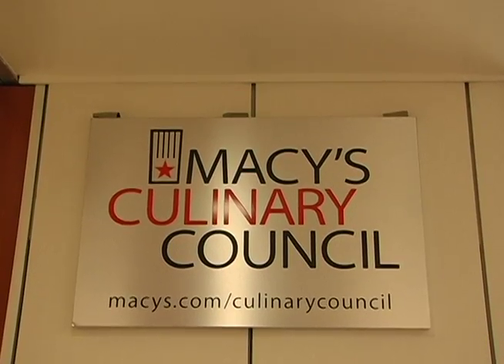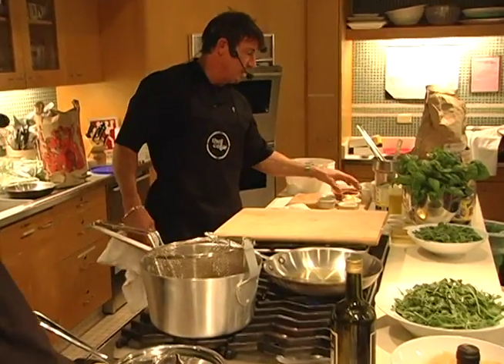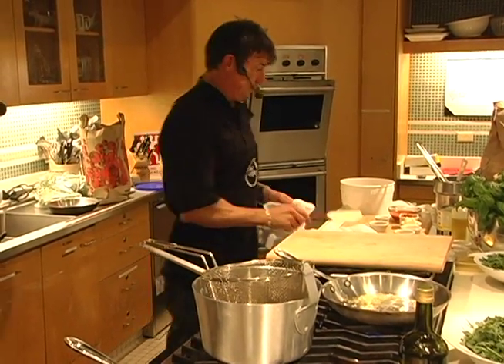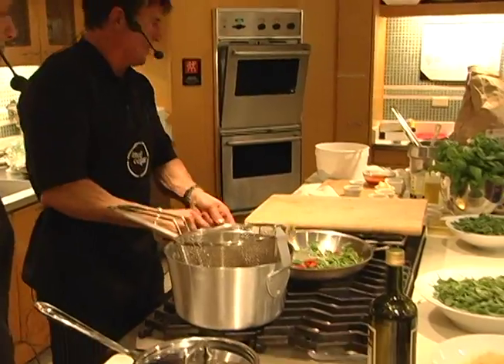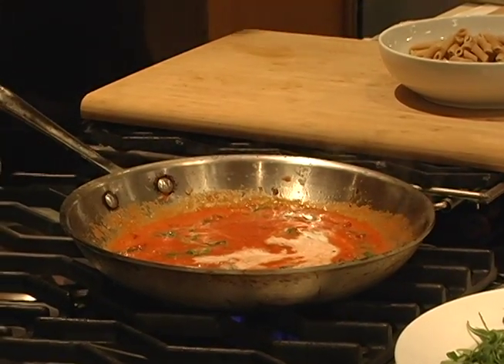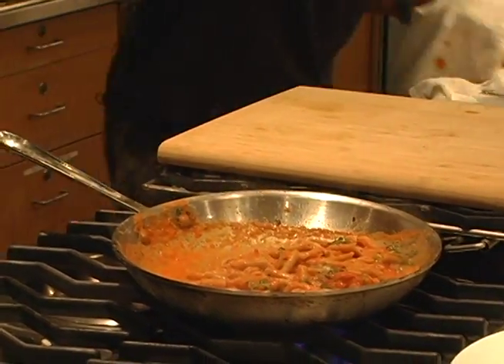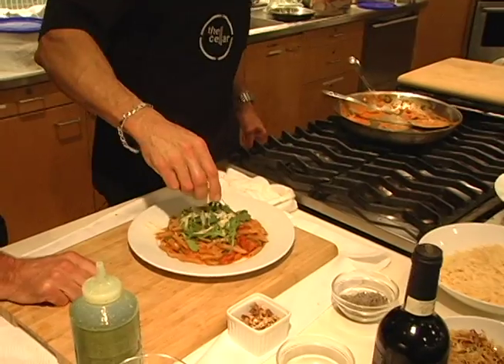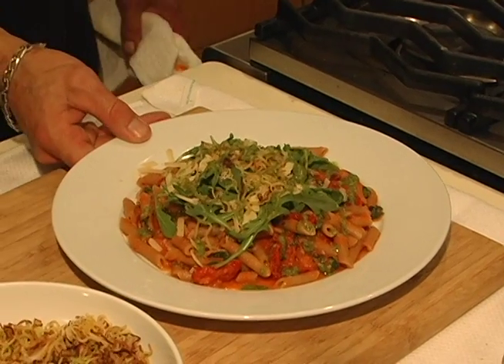Chef David Haydon prepares a pasta carbo-load!